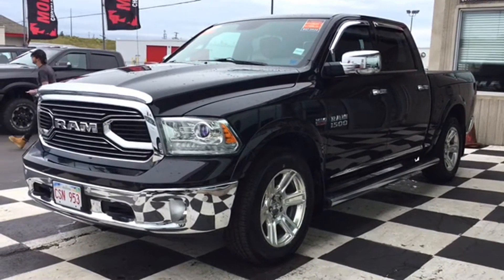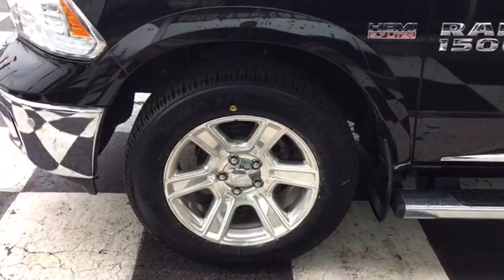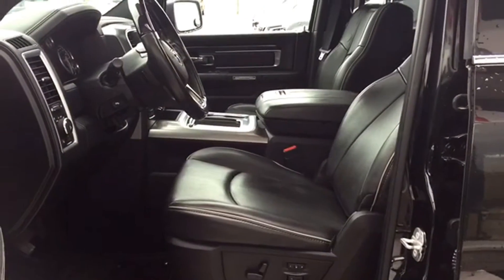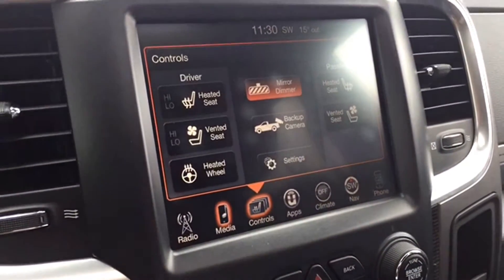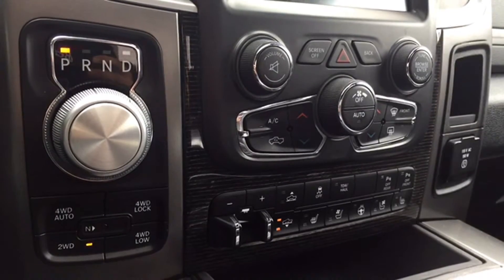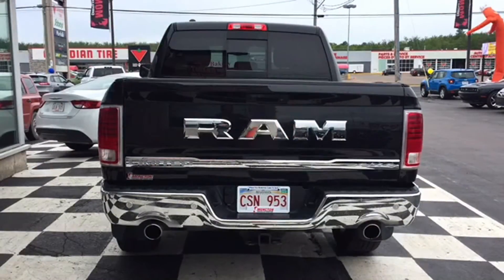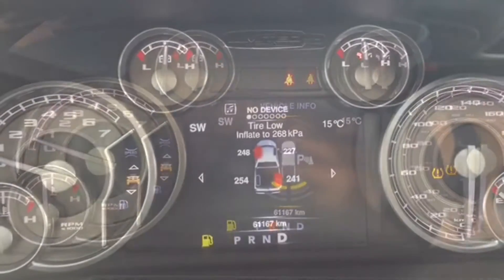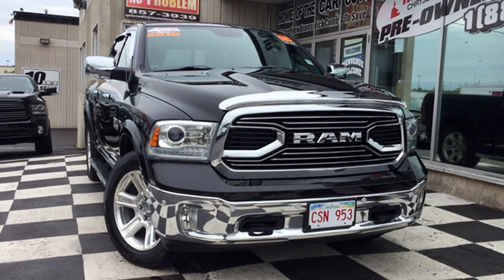2016 Ram 1500 Longhorn Truck Crew Cab